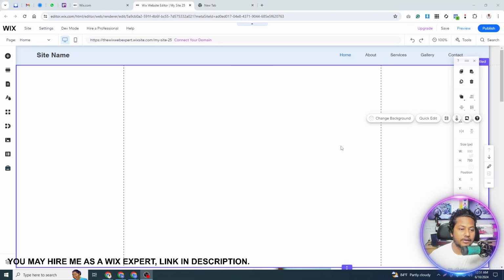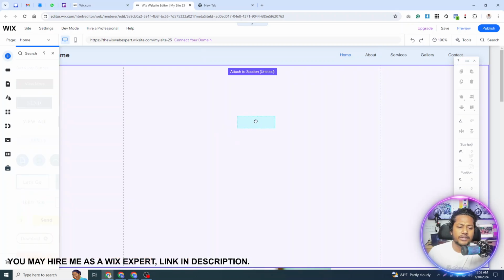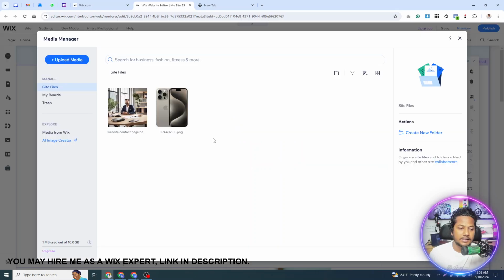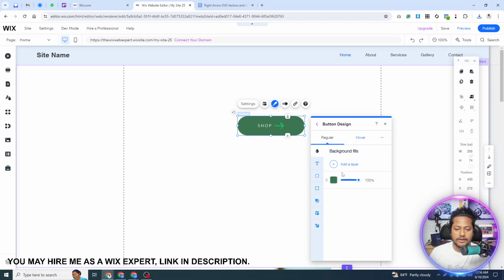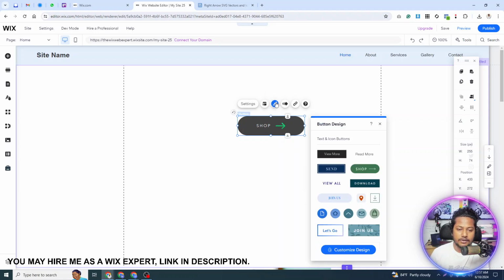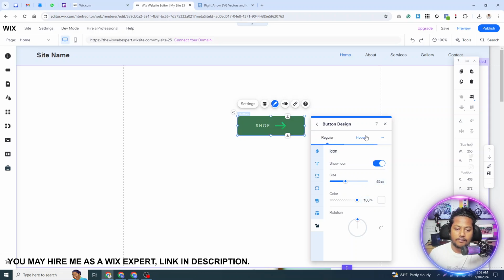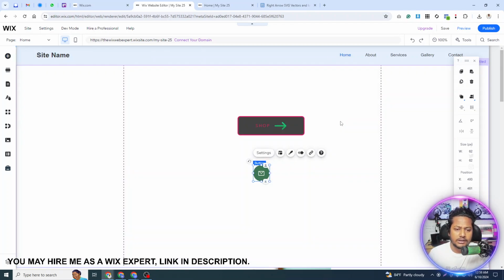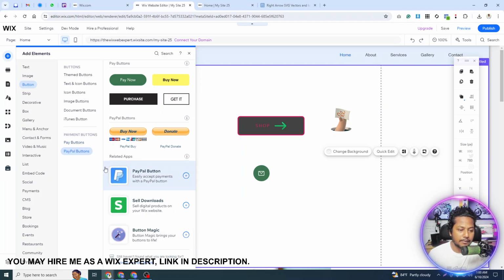How to add a button on Wix(Themed Button, Icon Button, Image Button, Document Button, Paypal Button)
In this video, you can learn How to add a button on wix (Themed Button, Icon Button, Image Button, Document Button, Paypal Button ) to your website.